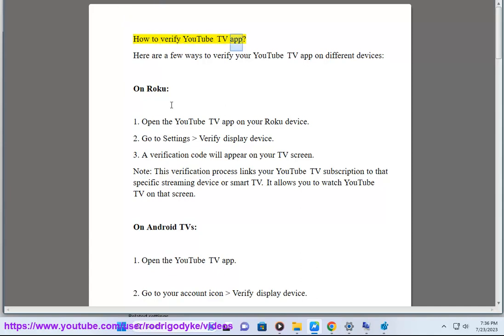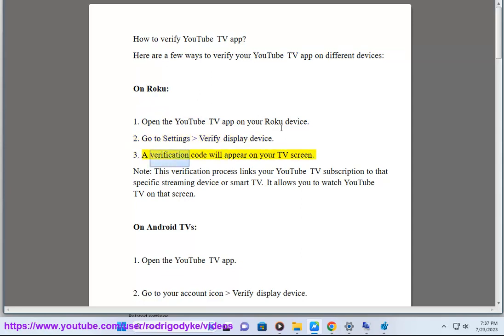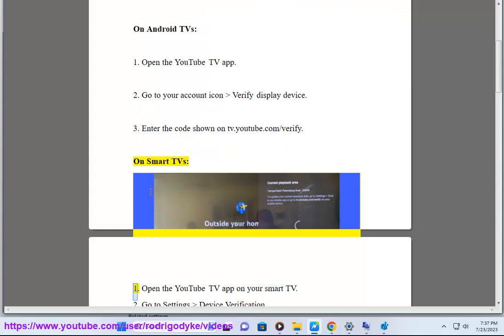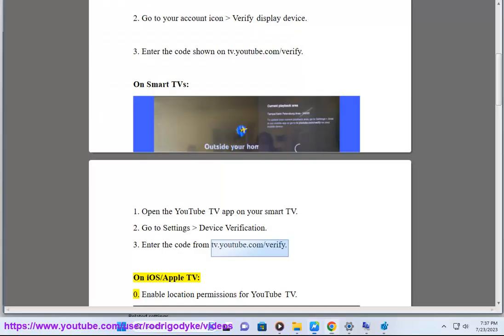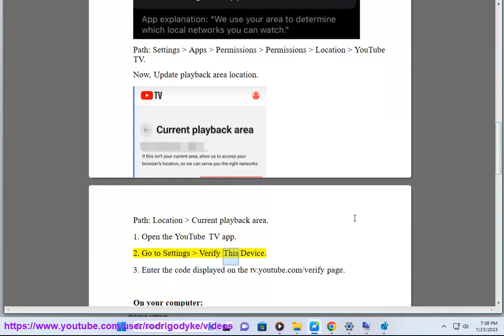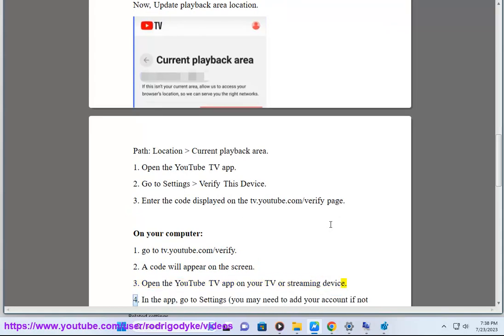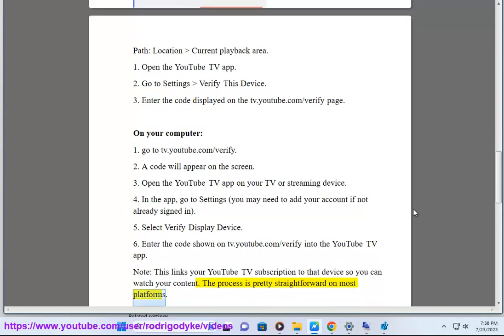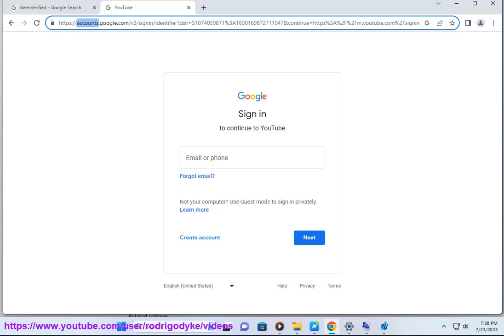Verify YouTube TV app (2024 updated)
Here's how to Verify YouTube TV app.

Verifying the YouTube TV app typically involves signing into your account and authenticating your device. Here’s a detailed step-by-step guide on how to verify the YouTube TV app:

### 1. **Install the YouTube TV App**
   - **Smart TV/Streaming Device**: Go to your device's app store (e.g., Apple App Store, Google Play Store, Roku Channel Store, Amazon Appstore).
   - **Search**: Look for "YouTube TV" and select it.
   - **Install**: Click on the "Install" or "Download" button.

### 2. **Open the YouTube TV App**
   - After installation, open the app from your device's home screen or app menu.

### 3. **Sign In to Your YouTube TV Account**
   - **Start the App**: Open the YouTube TV app, and you should see a welcome screen.
   - **Sign-In Option**: Select "Sign In." You will be given a choice to sign in on your TV or on a computer/phone.

   - **On a Computer/Phone**: Open a web browser and go to the provided URL.

   - **Sign In**: If prompted, sign into your YouTube TV account with your Google credentials.
   - **Enter Code**: Input the activation code displayed on your TV screen into the corresponding field on the website.

### 6. **Complete the Verification**
   - **Confirm**: After entering the code, click “Next” or "Activate."
   - **Success Message**: If the code is correct, you’ll see a confirmation message on the website and your TV screen will update to show that you are now signed in.

### 7. **Start Watching**
   - Once verified, you will have full access to YouTube TV and can start watching live TV channels, on-demand content, and more.

### Troubleshooting Tips
1. **Check Internet Connection**: Ensure your device is connected to the internet.
2. **Correct Account**: Make sure you are signing in with the Google account associated with your YouTube TV subscription.
3. **Update the App**: Ensure the YouTube TV app is updated to the latest version.
4. **Clear Cache**: On some devices, clearing the app cache can help if you encounter issues.
5. **Restart Device**: Sometimes, restarting your TV or streaming device can resolve issues.

### Alternative Method: QR Code (if available)
   - **QR Code**: Some versions of the YouTube TV app allow you to scan a QR code to authenticate.
   - **Scan with Phone**: Use your phone’s camera to scan the QR code on the TV screen.
   - **Follow Prompts**: Follow the prompts on your phone to complete the verification process.

By following these steps, you should be able to verify your YouTube TV app and enjoy its services on your device. If you encounter any issues, refer to the YouTube TV Help Center or customer support for further assistance.